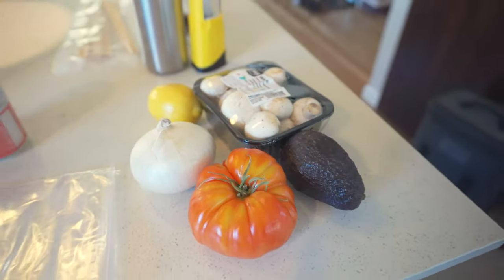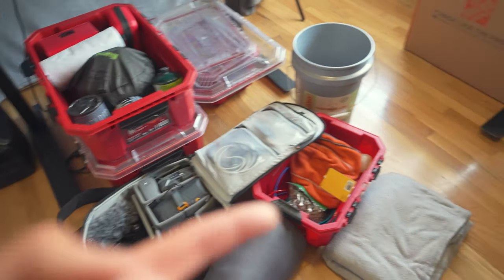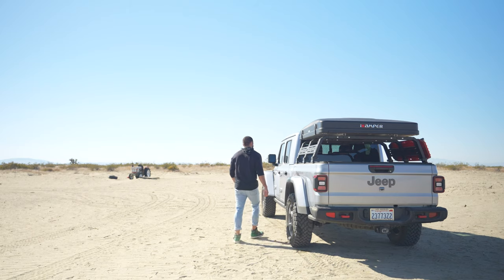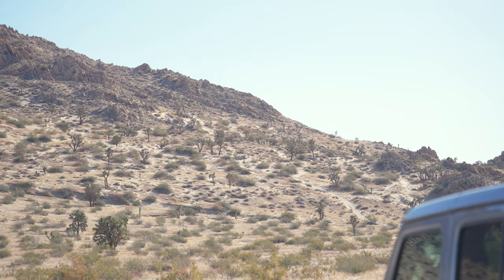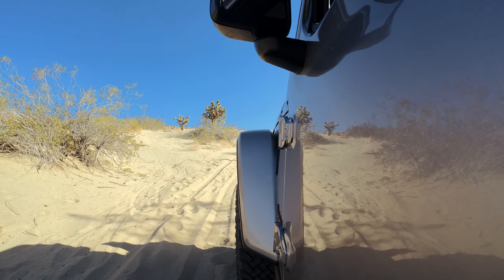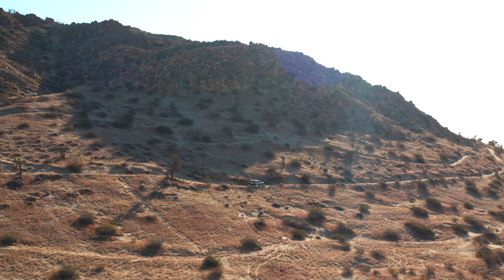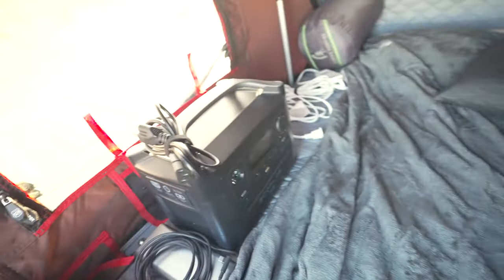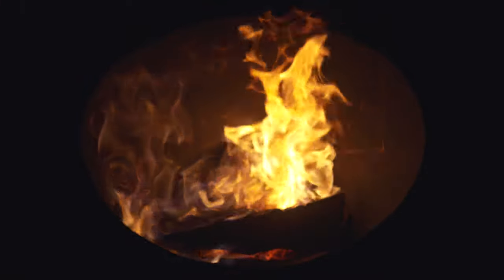JEEP GLADIATOR LIFE | Desert Camping, Off-Roading, and How I Prep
Join along in my next adventure to the desert. I'll run you through my overnight prep routine, we'll see a movie set nearby (featured in many movies and music videos) and do some off-roading before setting up camp!

Gear:

Eureka Gonzo Grill
Helinox Rocking Chair
Heated Blanket
Ecoflow Battery
Nemo Pillow

Tonneau Cover
Fire Extinguisher
Hi Lift Jack/Winch
Traction Boards
Garmin Overlander
Garmin inReach Mini
Jump Starter